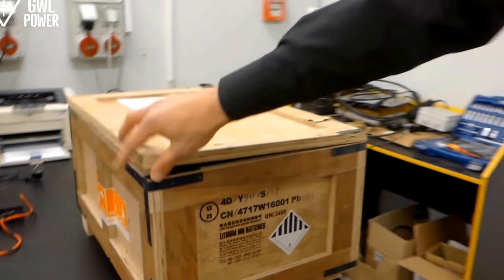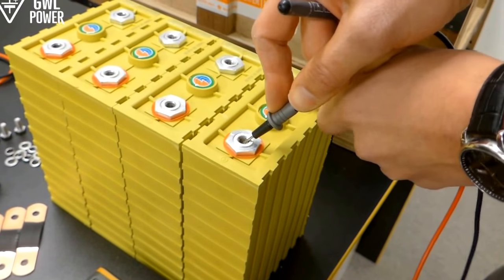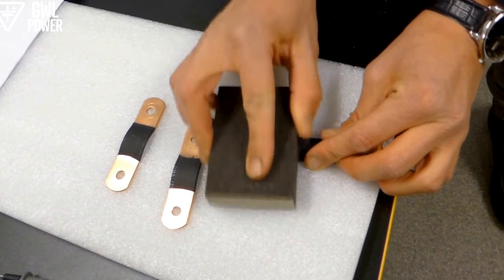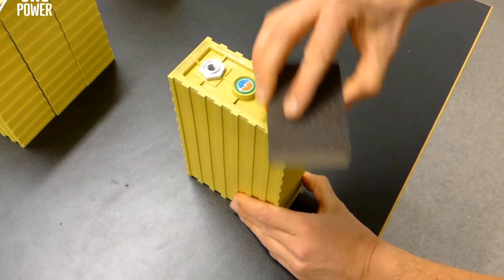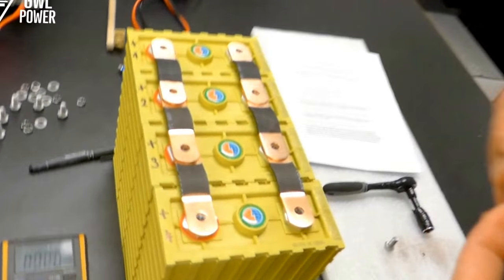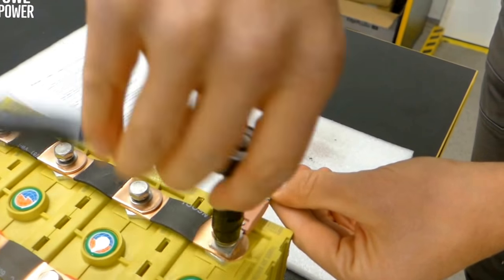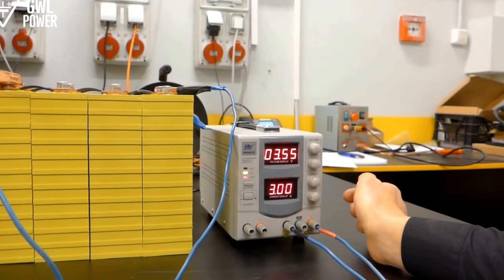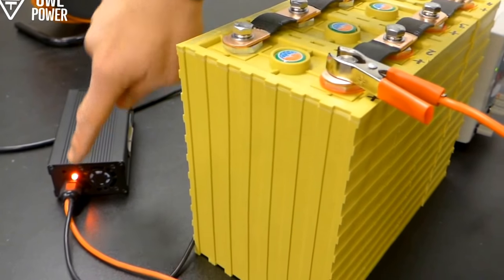GWL/Power: Starting with LYP/LFP cells from Winston Battery - 13 steps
Quick tutorial video how to start with the LiFePO4 (LYP) cells. Learn and see the 13 steps. See how  to make the first check-up and the initial charging.

About Winston cells: Large capacity LiFeYPO4 prismatic cells. Thundersky – Winston Battery famous yellow cells. More than 18 years on the market.  Thousands of satisfied customers. Easy assembly using the large screw terminals. Performance 10000 cycles. Warranty 10 years. Life-span 30 years. Simple. Safe. Secure.

About GWL: GWL/Power is the European distributor for Thundersky - Winston Battery cells. Quick delivery for the cells to all of Europe and also around the world. GWL/Power provides support and solutions for DC power systems. Large warehouse in the center of Europe. Fast shipping in 2 to 3 days.